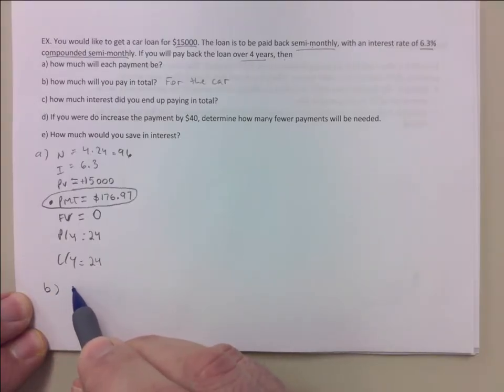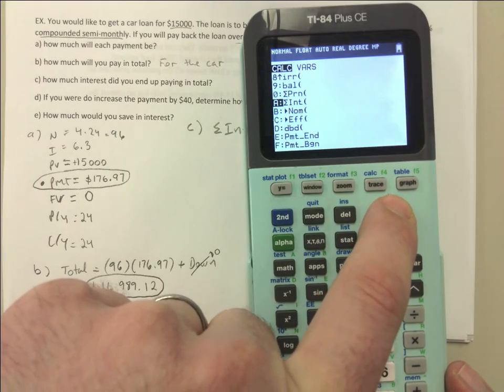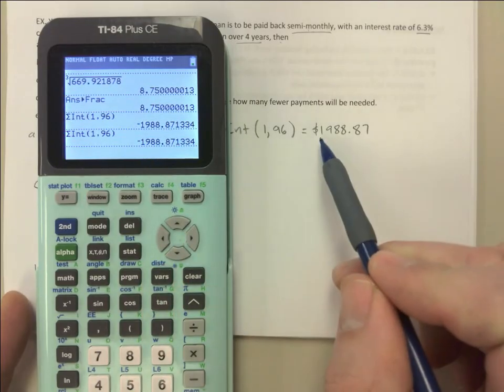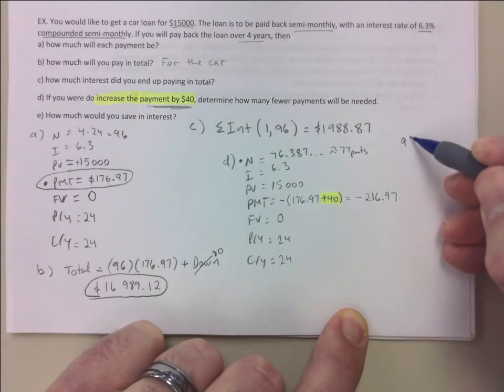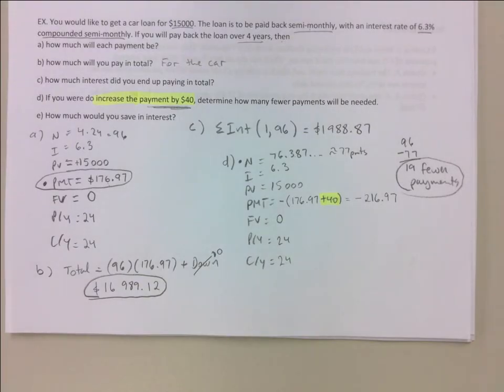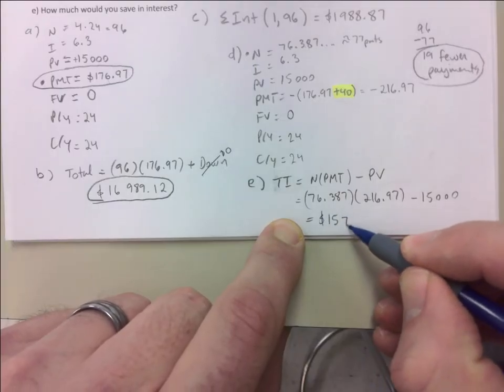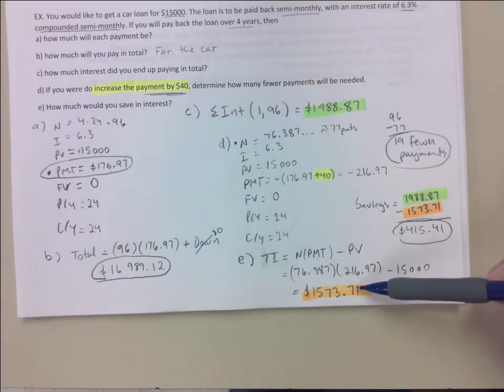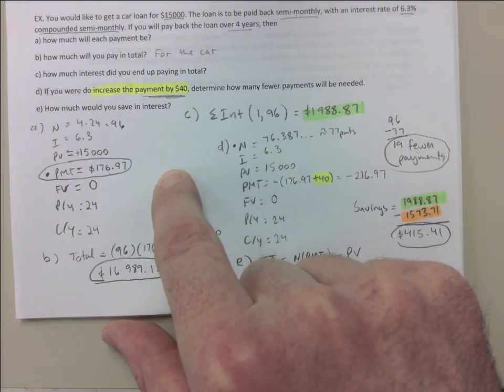TVM ON LOANS PART 2: TOTAL PAID FOR ITEM, PRINCIPAL, INTEREST, ETC